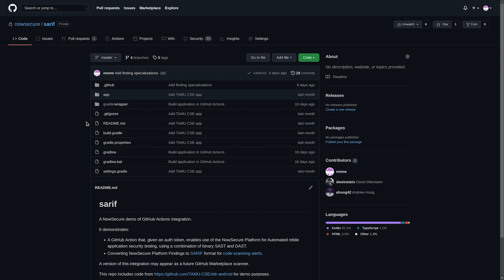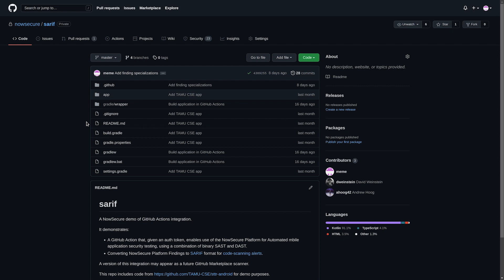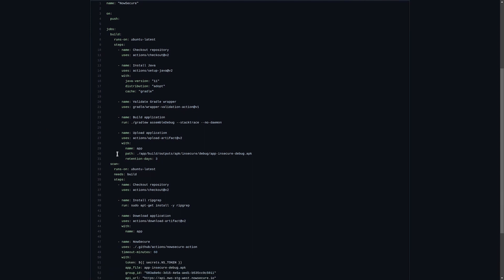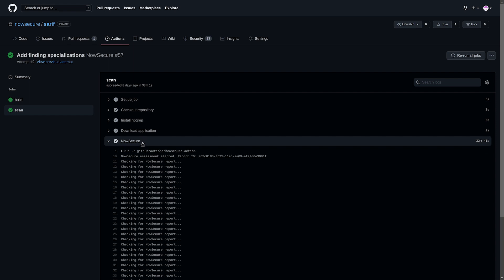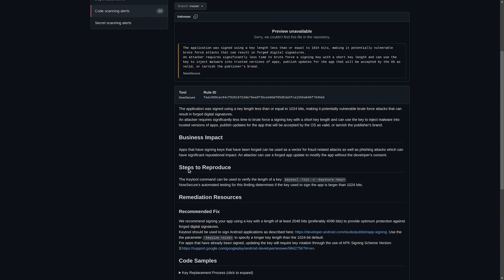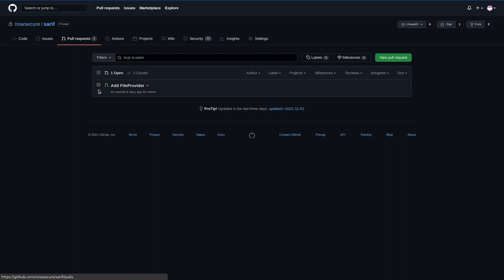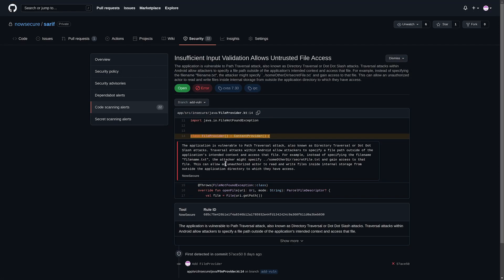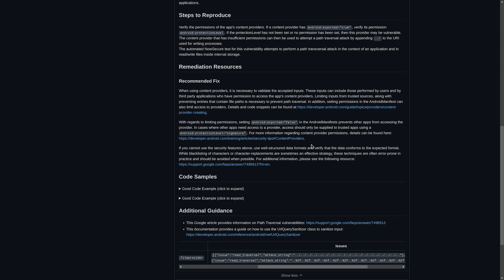NowSecure Action for GitHub - See Developer First Mobile App Security Testing in Action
The NowSecure Mobile Security Action delivers fast, accurate, automated security analysis of iOS and Android apps coded in any language and can be configured to run on every developer commit. See it in action!